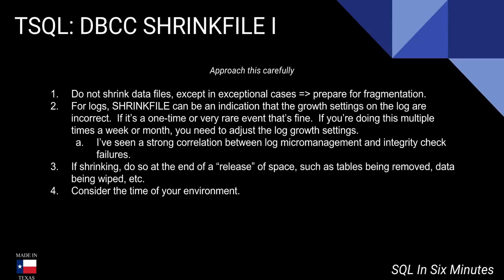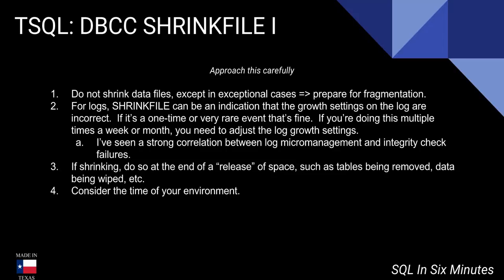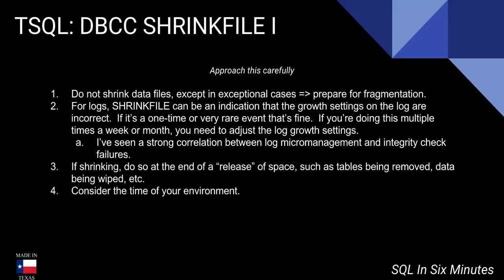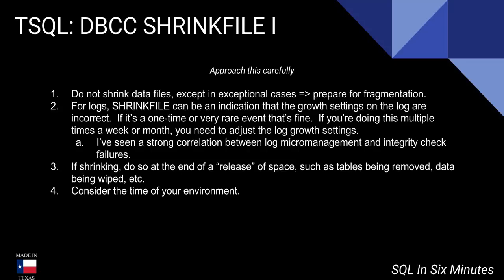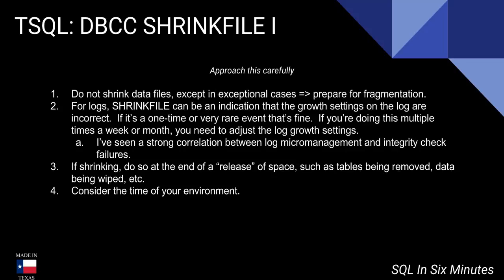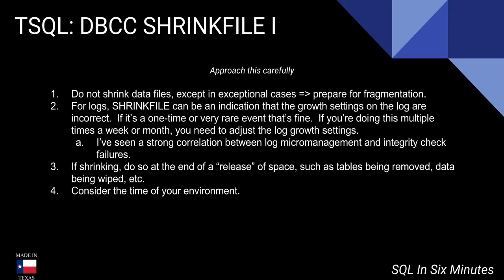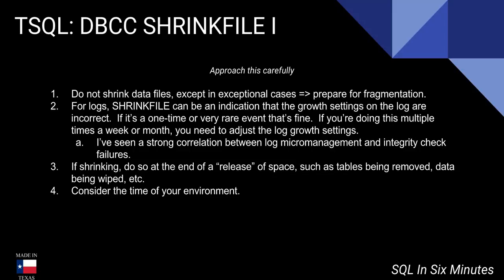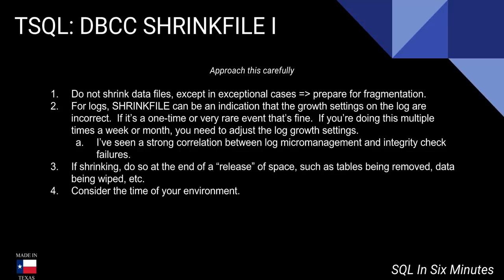TSQL: DBCC SHRINKFILE Part I